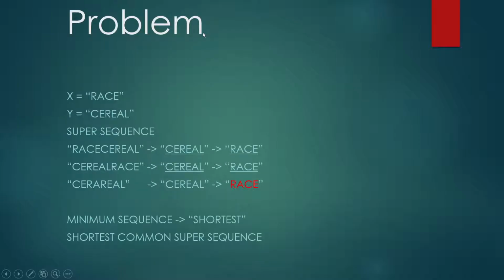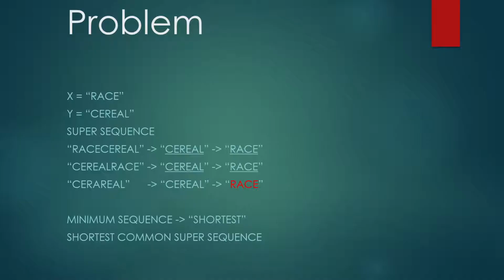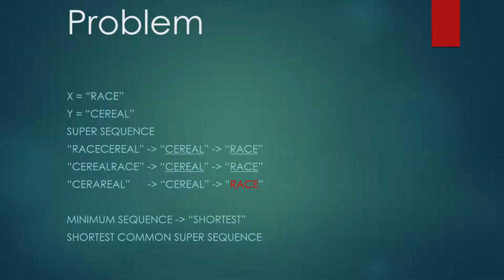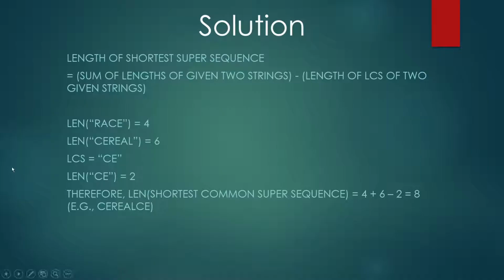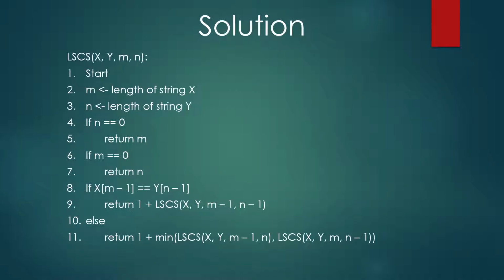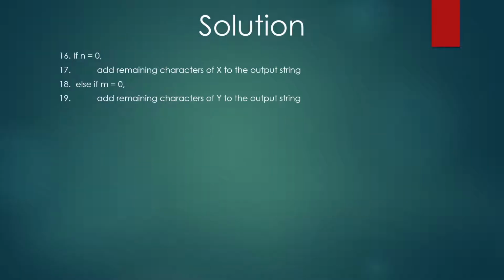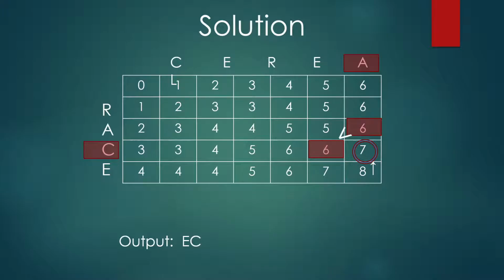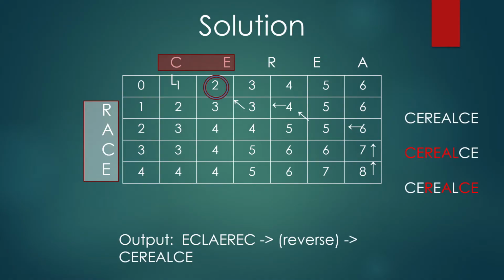Shortest Common SuperSequence Problem Explained!!! ||CSE373|| Final Project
Explained Shortest Common SuperSequence in this short video for my CSE373 Final project.